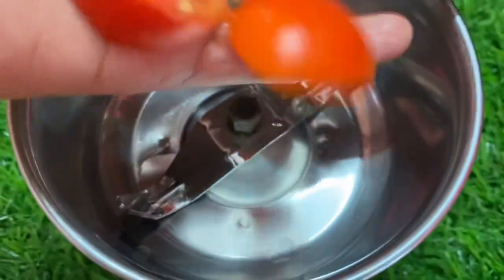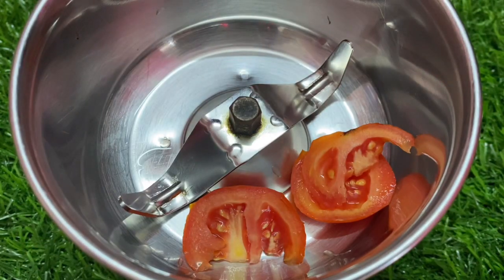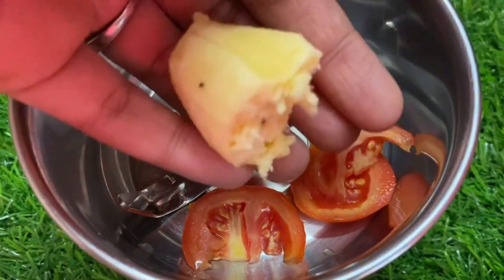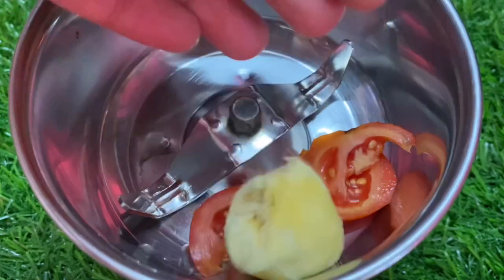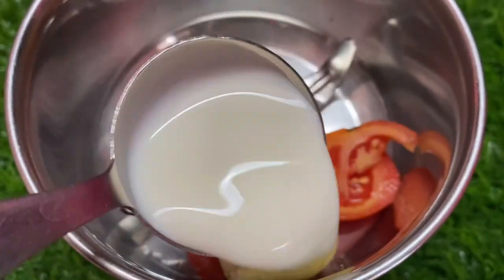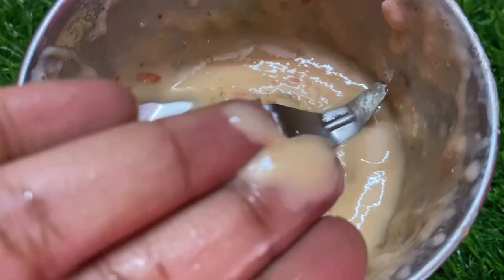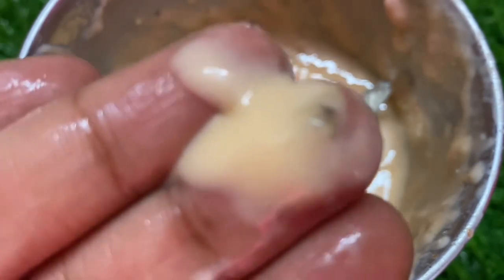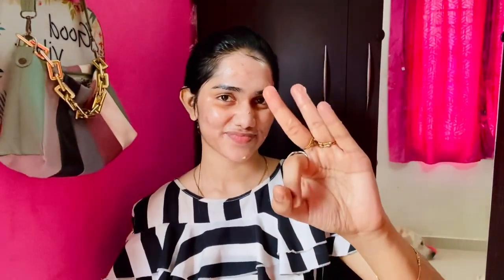நீங்க செம கலர் ஆக மாற guarantee🔥ultimate whitening facial💯